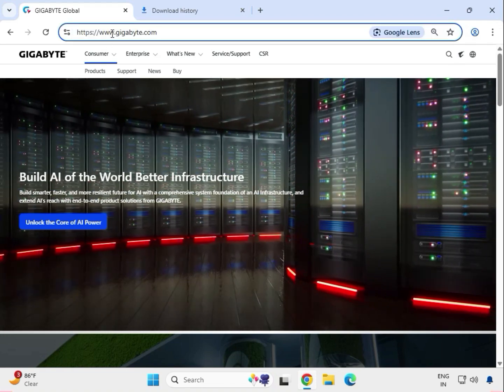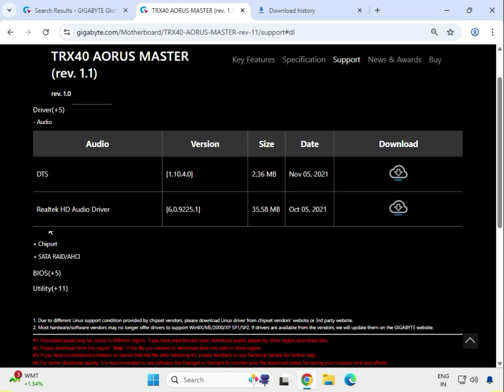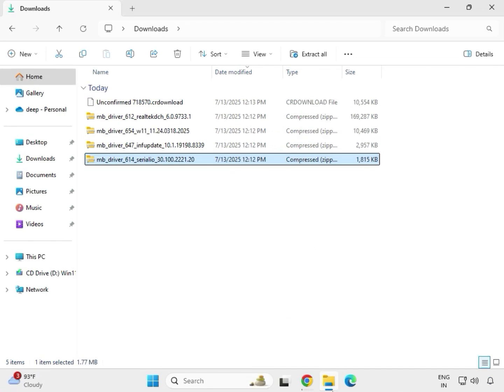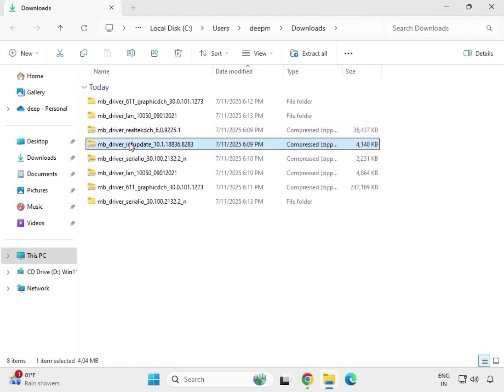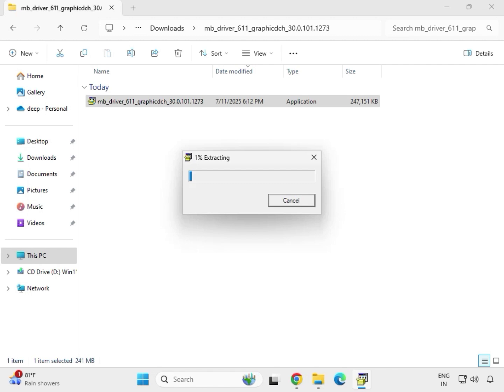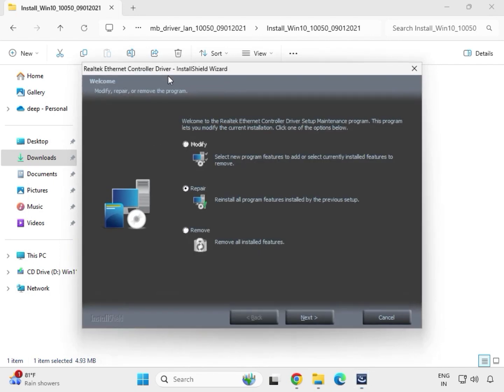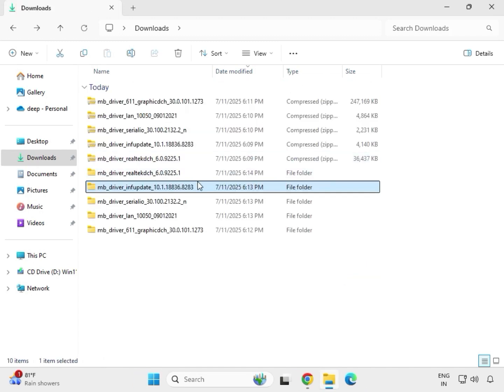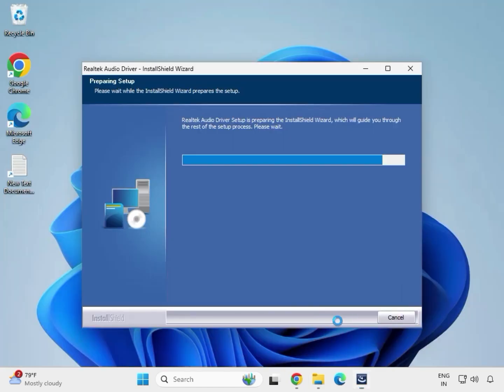Install All Drivers for TRX40 AORUS MASTER – Chipset, LAN, Audio, WiFi (Windows 10/11)